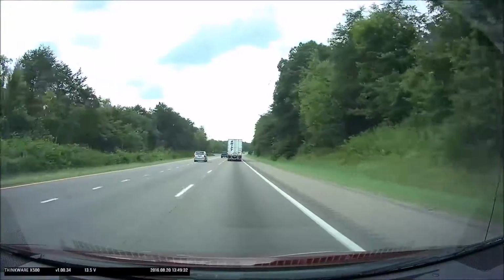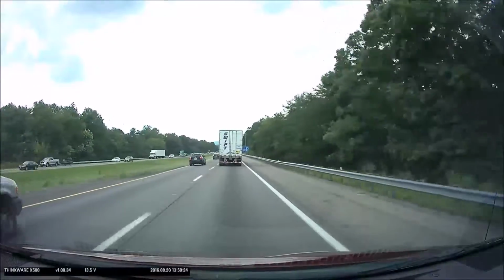1602 Cloverdale to Christianburg, Virginia